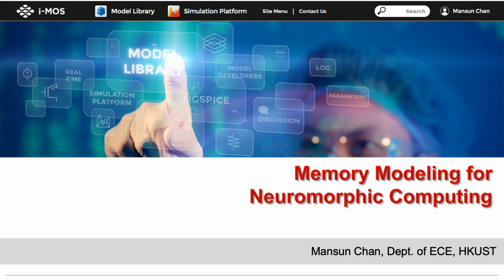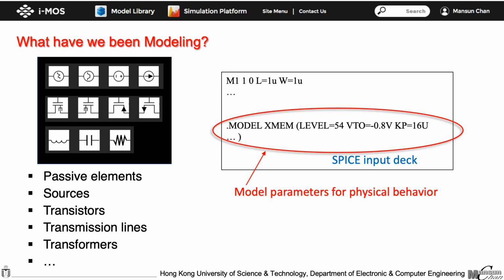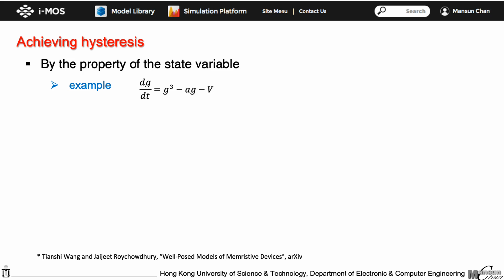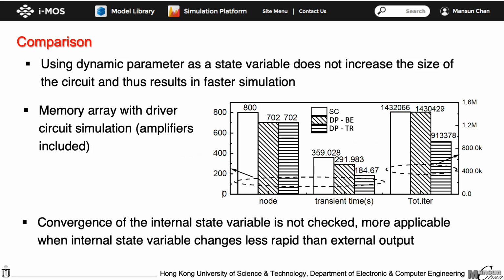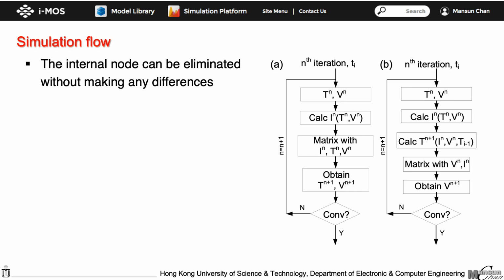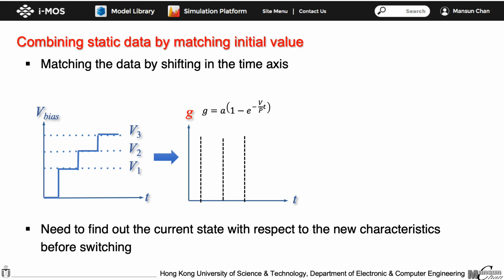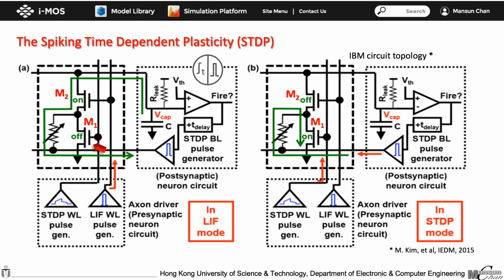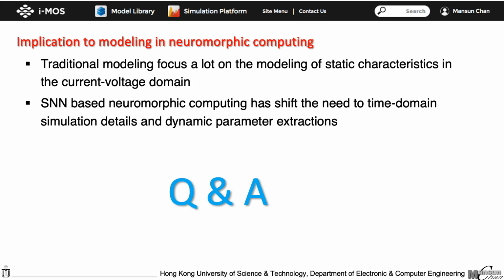Memory Modeling for Neuromorphic Computing